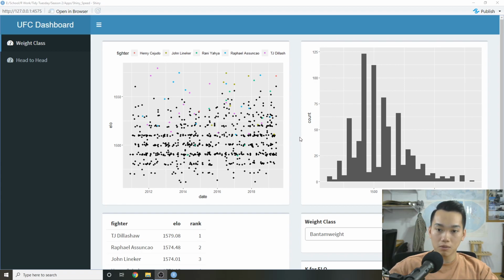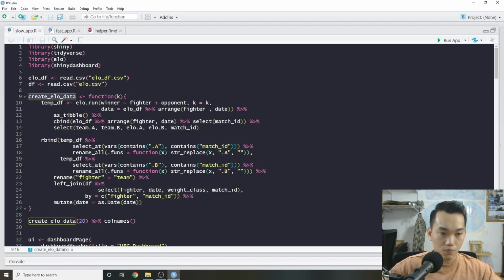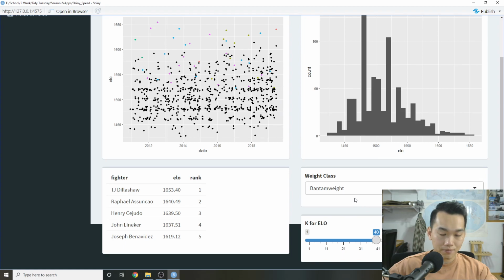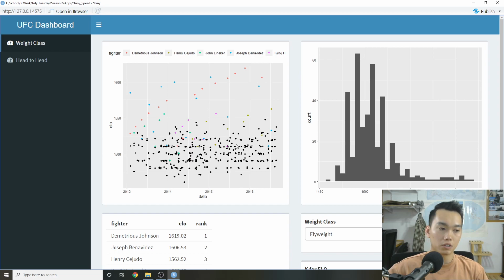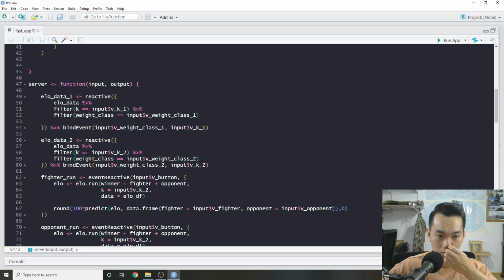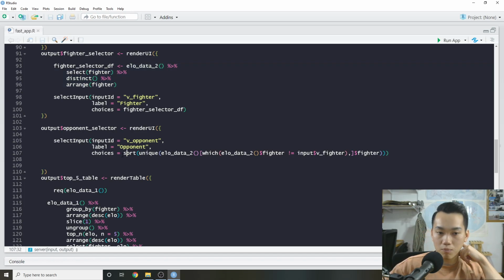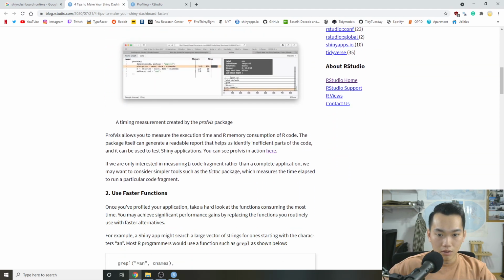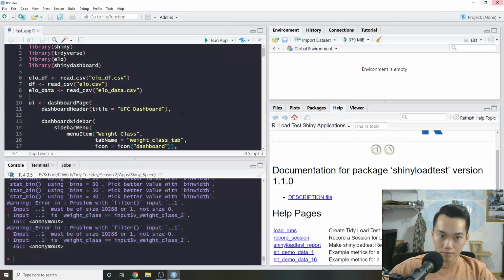Tips for Improving R Shiny Performance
In this week's TidyTuesday video, I go over some techniques to improve an R Shiny Dashboard's speed. I first identify some issues with a previous dashboard and explain ways to quickly improve the performance of the dashboard. Then, I go over a fast version of the dashboard and explain how to use caching and the usage of base R functions. Lastly, I show a package that is useful for identifying bottlenecks for dashboards that could be put into production.